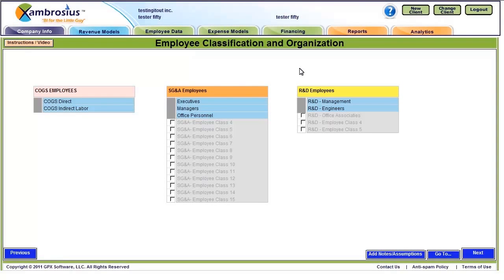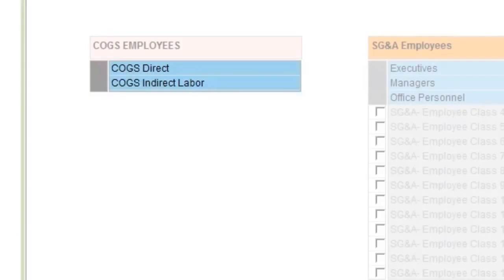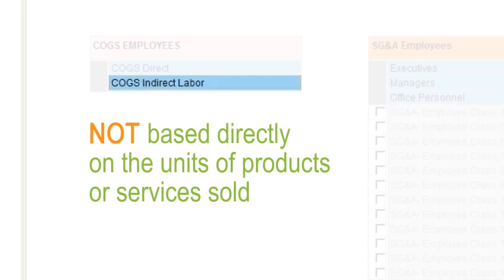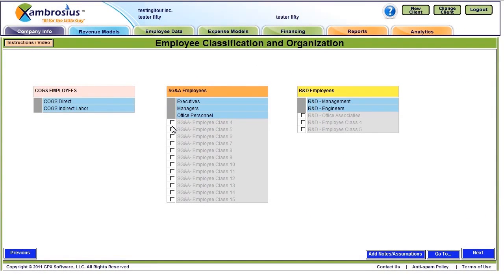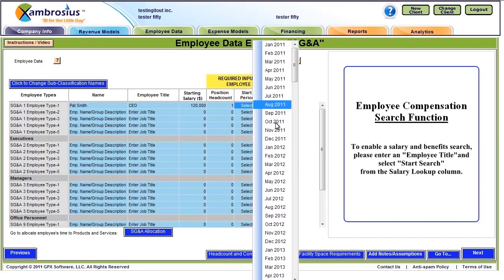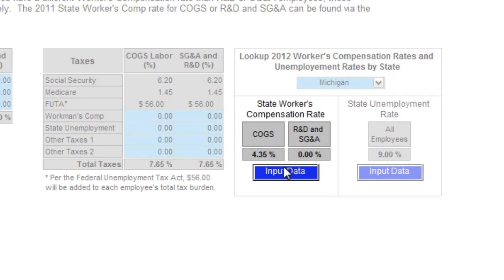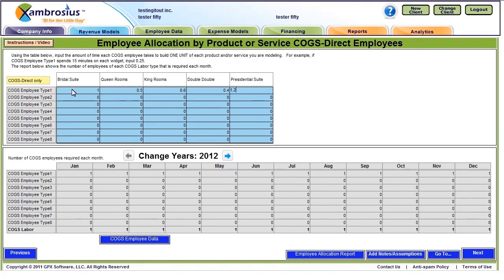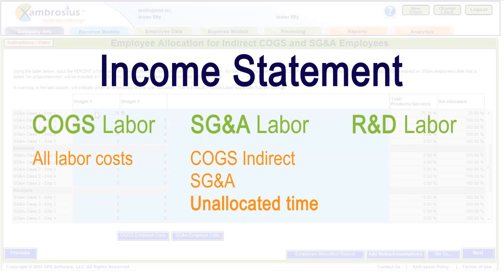GPX Employees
VO for marketing and industrial uses.